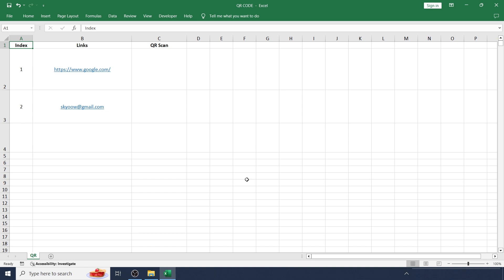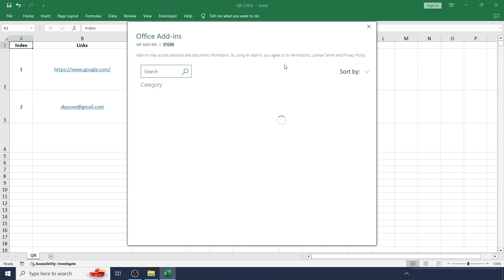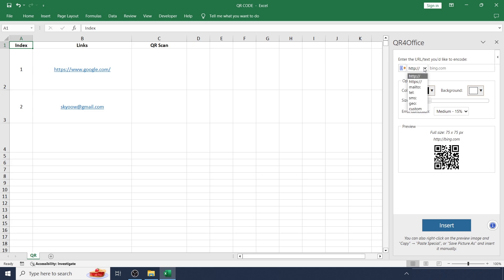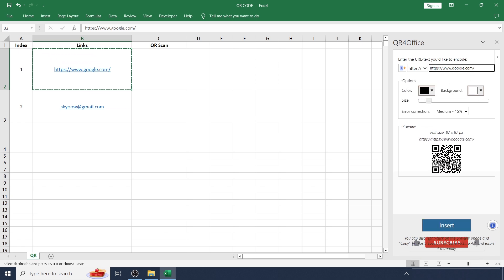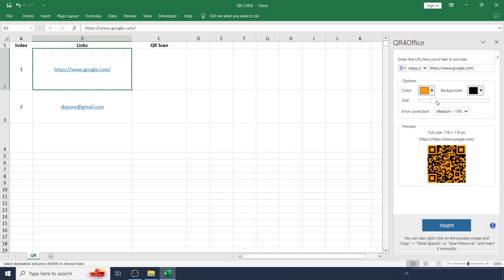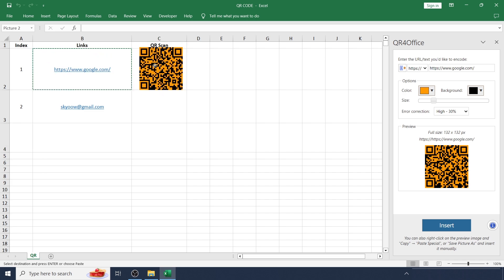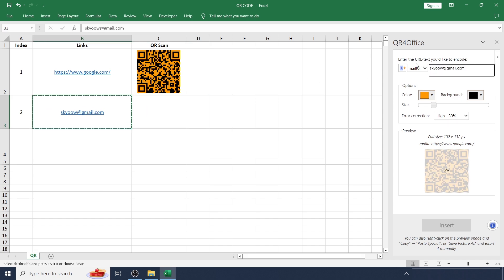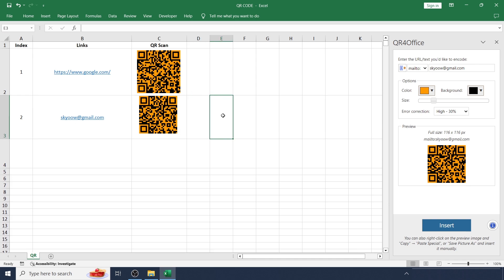How to create a QR Scan code in excel Simple Method